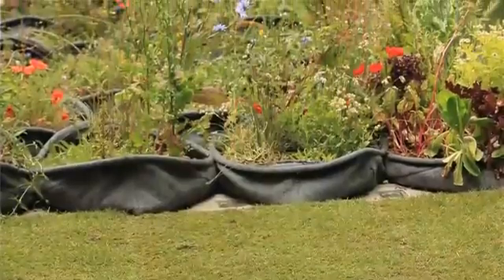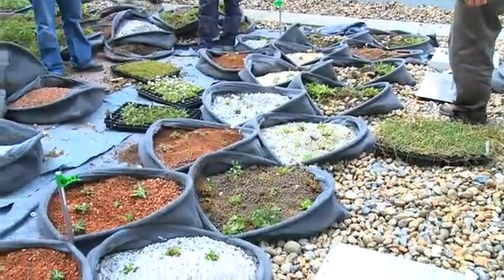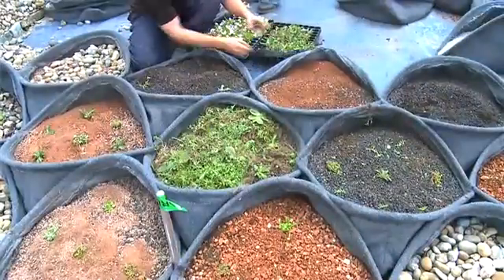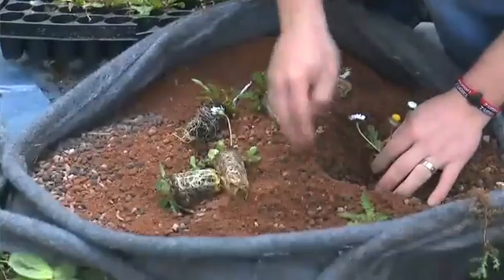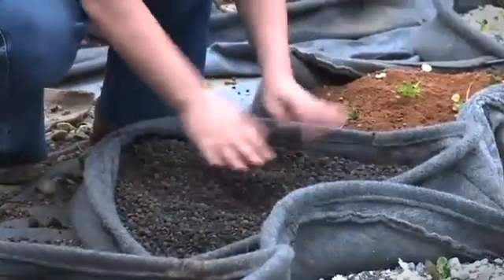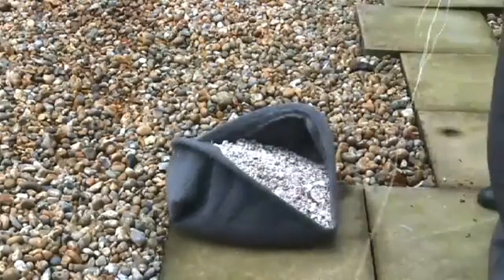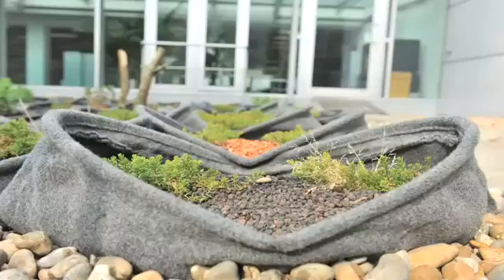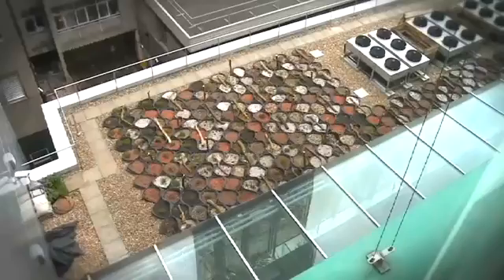Pocket Habitat - A new era for green roofing and biodiversity - Arup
Stephen Philips talks about the design of the Pocket Habitat modular vegetation system.